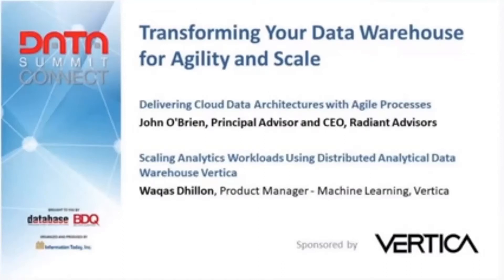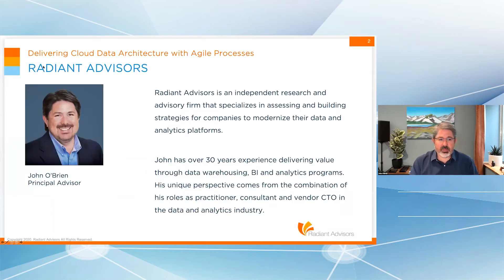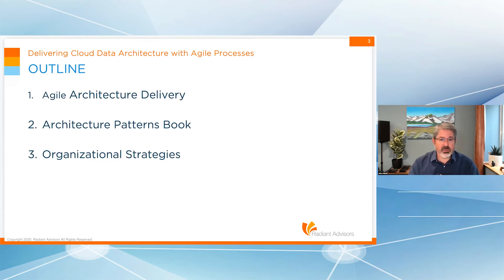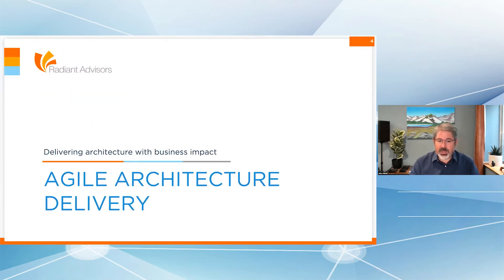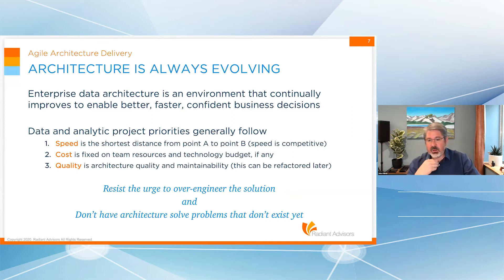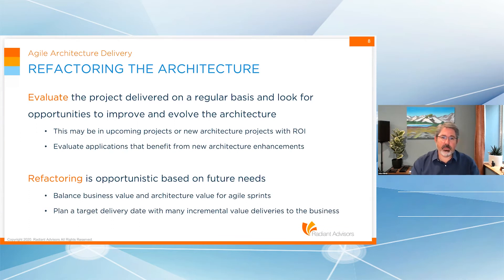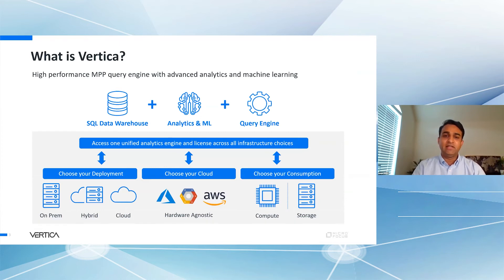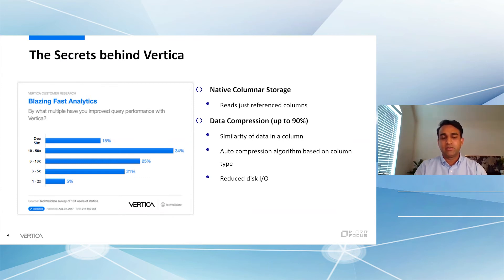WED2. Transforming Your Data Warehouse For Agility And Scale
Delivering Cloud Data Architectures with Agile Processes
O'Brien provides guidance about the agile methodology and templates that project delivery teams can follow to build modern data infrastructures (on-prem, hybrid, and multi-cloud). With this approach, delivery teams can follow, initiate, and leverage data and integration design patterns while working to build an enterprise data and analytics platform. This approach also defines the teams and individual roles, along with expectations for working in a prioritized and governed manner to evolve the data platform in alignment with business priorities.
Speaker: John O'Brien, Principal Advisor and CEO, Radiant Advisors

Scaling Analytics Workloads Using Distributed Analytical Data Warehouse Vertica
Most companies face challenges in storing and managing their increasing volumes of data, let alone performing analytics to learn patterns and trends in that data. Vertica offers an advanced unified analytical warehouse that enables organizations to keep up with the size and complexity of enormous data volumes. Whether you are starting out on your journey of building an enterprise and analytics platform or you are looking to switch from a legacy system which has speed and scalability limitations, Vertica can offer many advantages like built-in analytics and machine learning functions, linear scaling, native high availability and hybrid deployment options.
Speaker: Waqas Dhillon, Product Manager - Machine Learning, Vertica